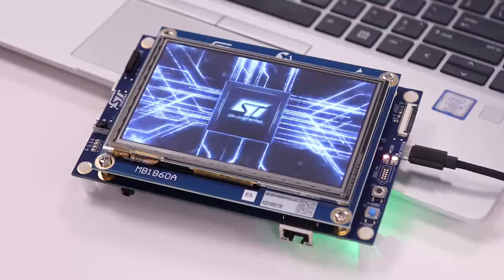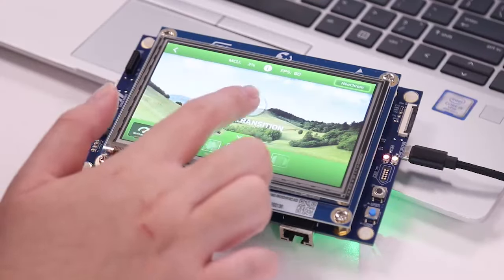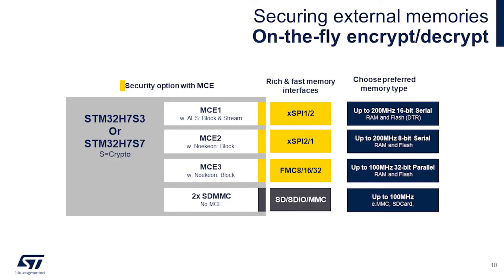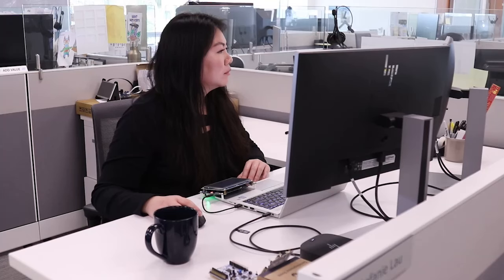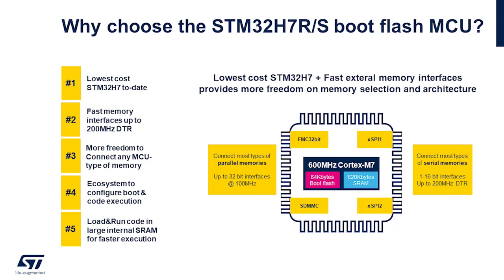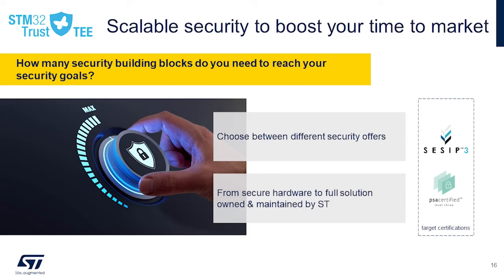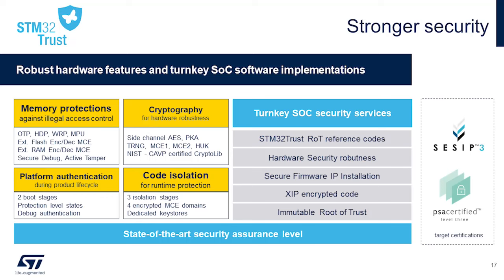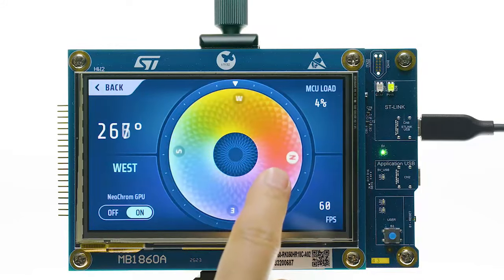Introducing the STM32H7!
Transcript:
After seeing what you can do with the new STM32U5s and their NeoChromVG GPU, let’s see how developers are about to get a bump in performance with two new STM32H7s, the STM32H7R and the STM32H7S.

Both feature ST’s fastest Cortex-M7 core at 600 MHz. Both also provide greater flexibility thanks to a thoughtful approach to embedded and external memories. First, we provided high-speed serial and parallel memory interfaces to support popular memories with high bandwidth capabilities.

Indeed, creating high-performance applications often requires large memory needs that are beyond the MCU internal capacities. Cost is also critical to transform innovation into a commercial success.

Knowing this, ST decided to do 2 things to help the developers. First, we provided high-speed serial and parallel memory interfaces to support popular memories with high bandwidth. Second, ST included a large SRAM for the most real-time code and data, and 64 KB of internal boot flash!

What is boot flash? It’s a flash that can house the entire boot sequence. Unlike other MCUs where the boot loader resides in read-only memory, the embedded boot flash provides a lot more flexibility and easiness to boot and configure the product.

Why 64 KB only? Because it brings a real cost advantage, making the STM32H7R and STM32H7S the most affordable STM32H7s ever. At the same time, engineers get more design freedom on memory type and capacity. It’s the ultimate way to future-proof an application. It facilitates the management of field firmware updates and feature releases. It can even help with security as there are fewer memory constraints.

The new STM32H7s also provide greater security freedom. Those with classic security, like code protection and life cycle management, will enjoy the STM32H7R. However, those with higher security standards will benefit from the STM32H7S. The STM32H7S is the first STM32H7 that targets SESIP Level 3 and PSA3 certifications. It’s also the first STM32 microcontroller to offer on-the-fly encryption on top of on-the-fly decryption.

Finally, developers have the freedom to choose between a general-purpose line, the STM32H7R3 and STM32H7S3, and a graphic line, the STM32H7R7 and STM32H7S7. The graphic line features the NeoChrom GPU, which offloads graphical tasks like rotation or scaling. As a result, it becomes possible to create rich UIs in HD and still have enough CPU to run real-time tasks like Edge AI or communication applications.

Put simply, the new STM32H7R and STM32H7S are opening new innovation possibilities thanks to a scalable and secure boot flash microcontroller for industrial, medical, and consumer applications.

Now, let’s see how the European company FESTO uses the STM32H7 series in a real-world application.